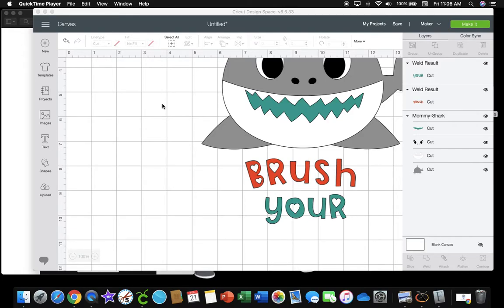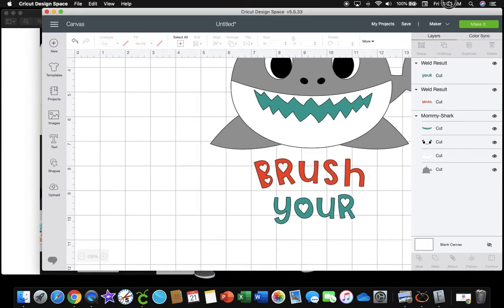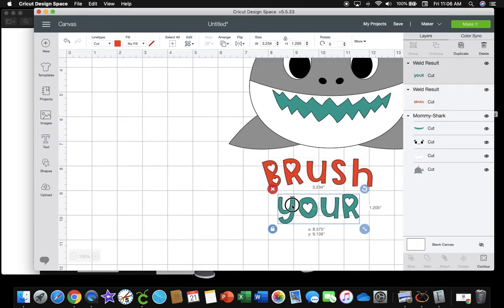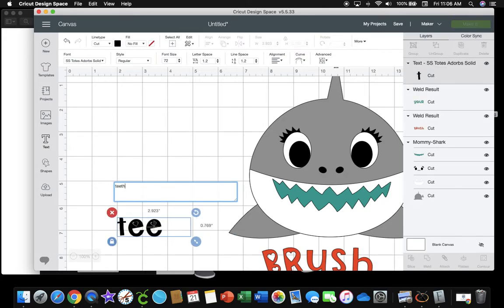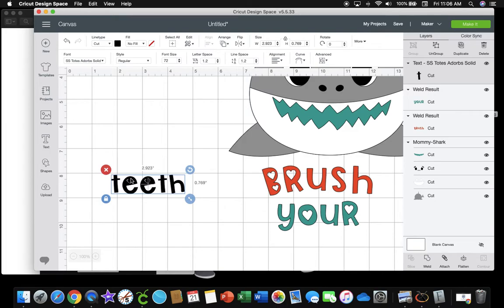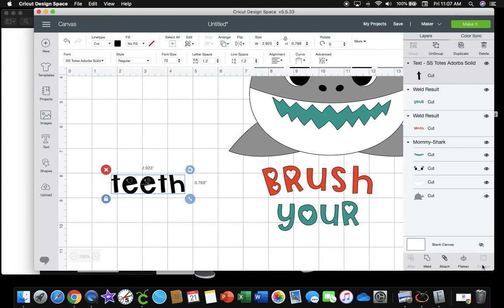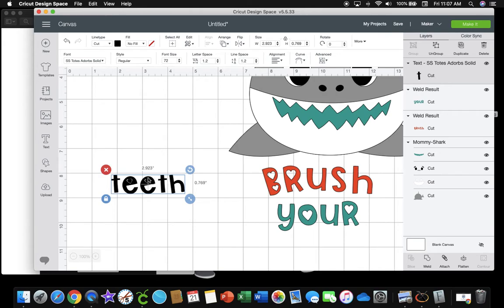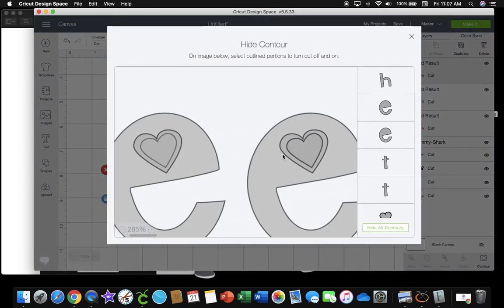How to contour your text in Cricut Design Space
contouring your text is not an option in Design Space. Here I will show you what I did to my text so I can contour out what I do not want.